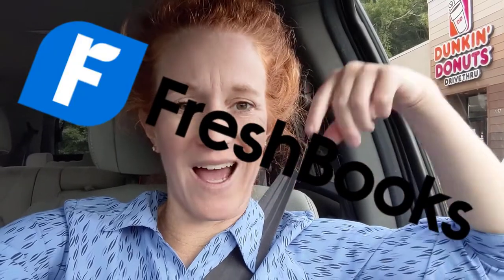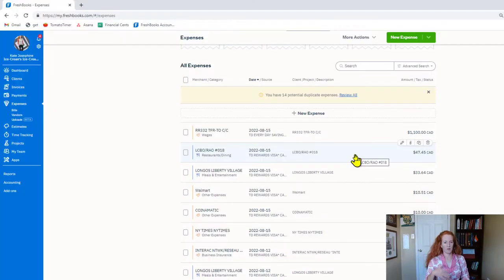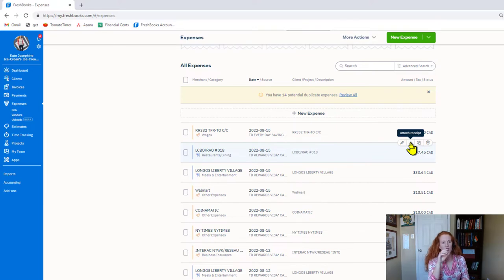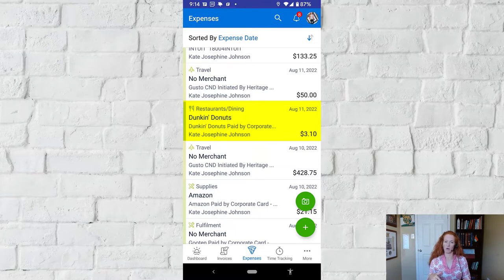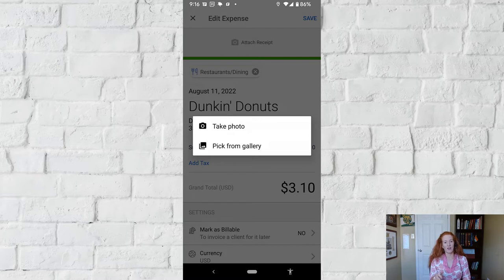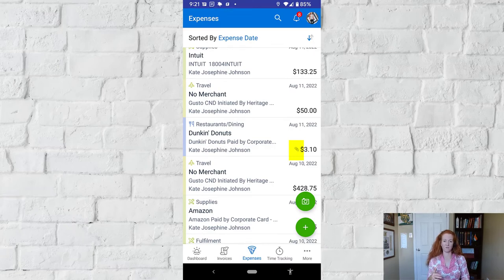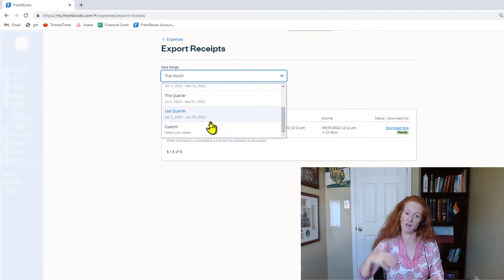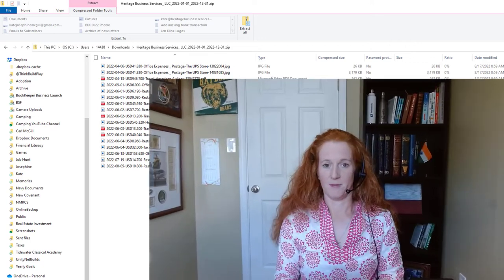Upload Receipts in FreshBooks the right way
How to upload receipts in FreshBooks

Quick Jumps
00:13 Best workflow to upload receipts in FreshBooks
02:59 How to use the FreshBooks mobile app to upload receipts
07:01 Export Receipts from FreshBooks